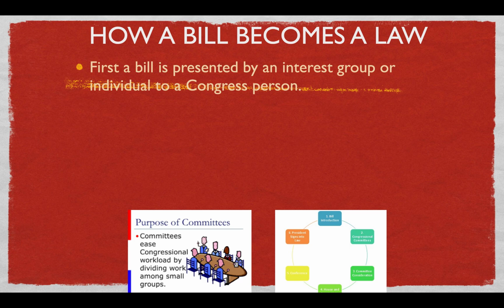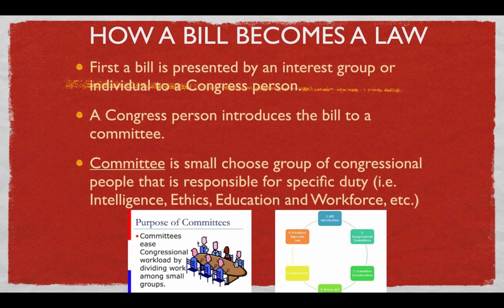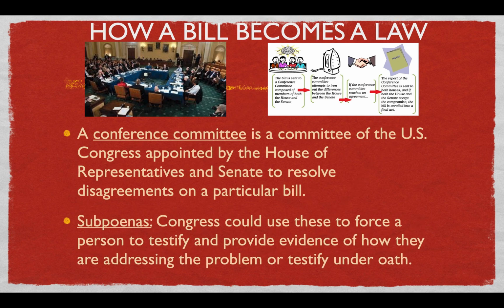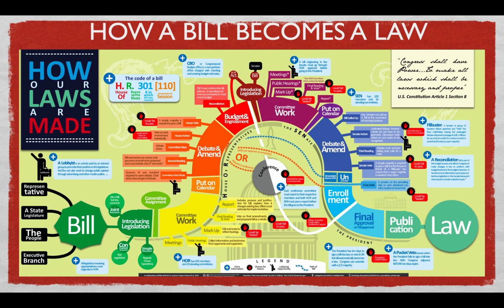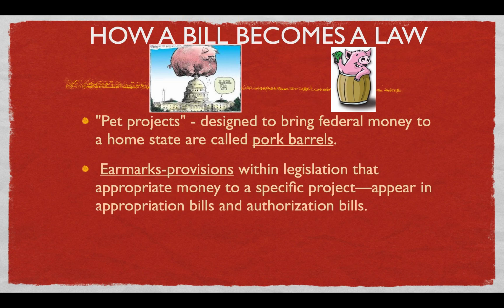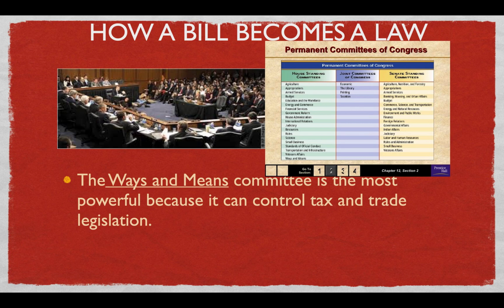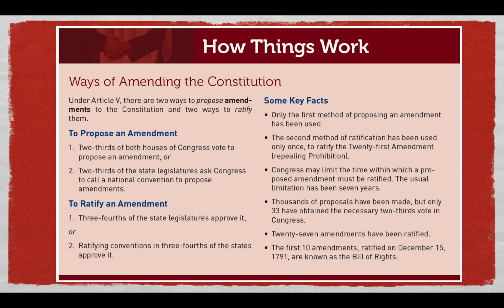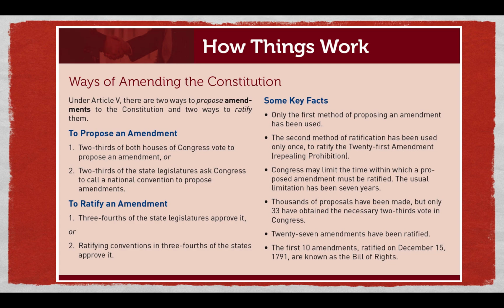How a bill becomes a law and how to Amend the Constitution.